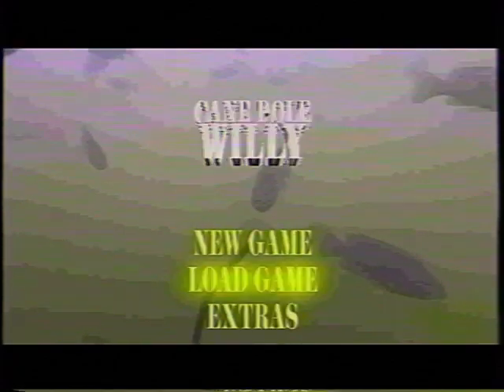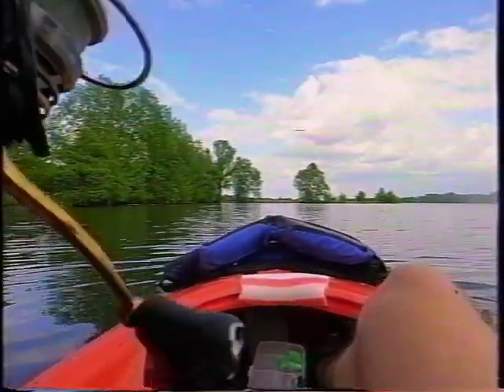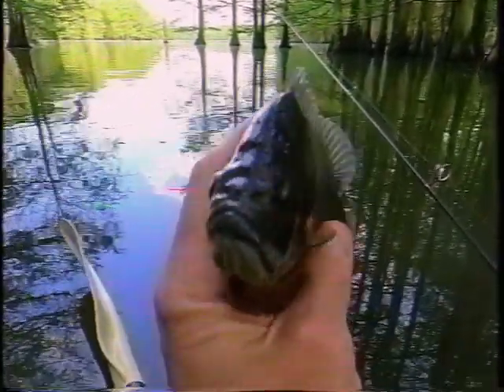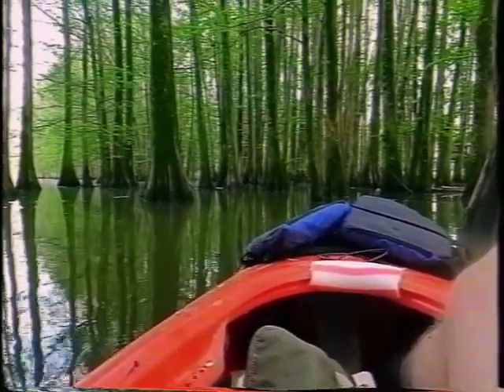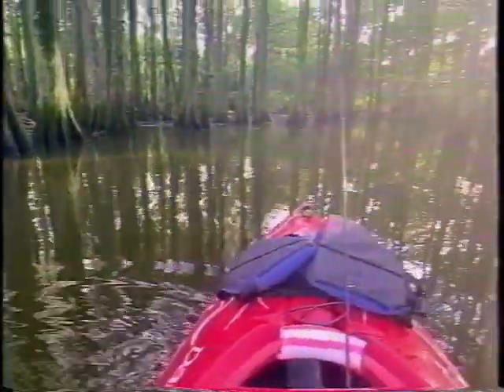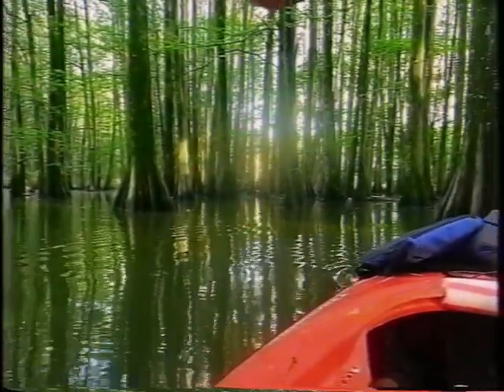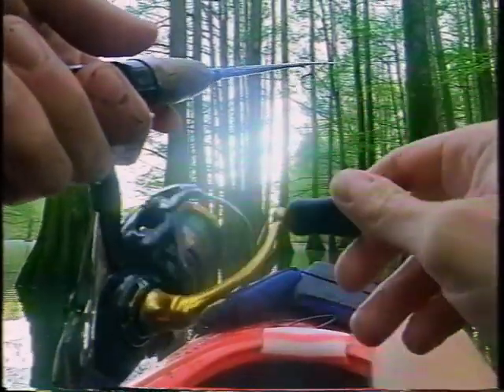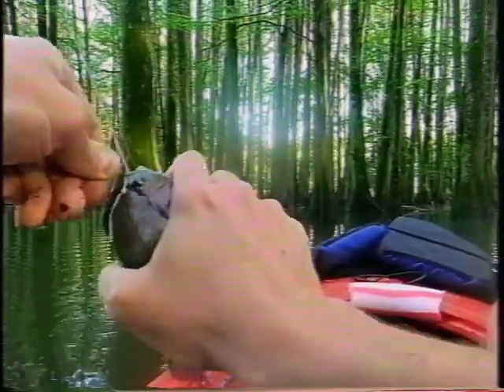Searching for that Bluegill Bite up in the Cypress Trees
Finally got on a nice batch of bluegill! I fished all afternoon and located a few hanging out shallow and hunkered down near the cypress trees.

The earthworm got it done. I used a simple float rig with a true-turn hook and small bobber and a 7' ultralight rod.

I love getting the kayak out and exploring new lakes. You never know where you are going the find the bite and it is always fun hunting around.

It feels like the spring Panfish bite is picking up in this part of the state. That has me excited.

I'm hoping to take a lot of trips similar to this and try to find some real big bluegill!